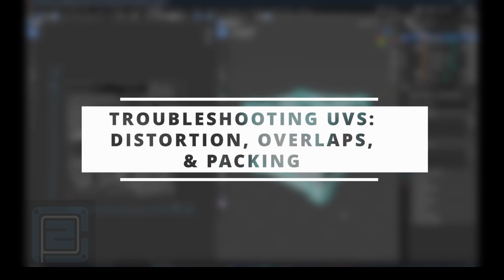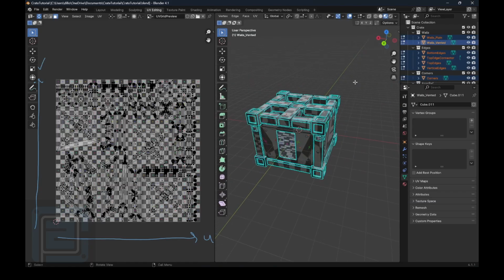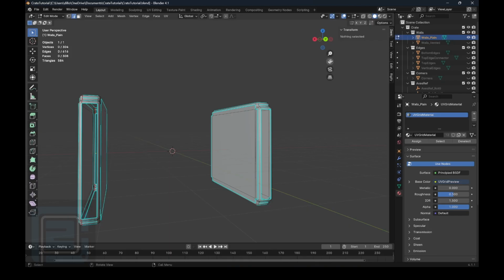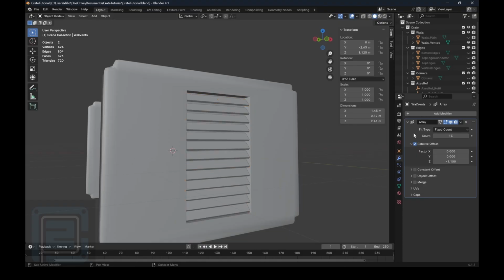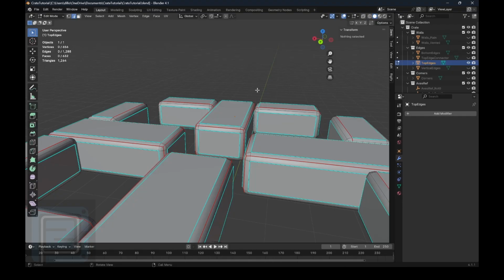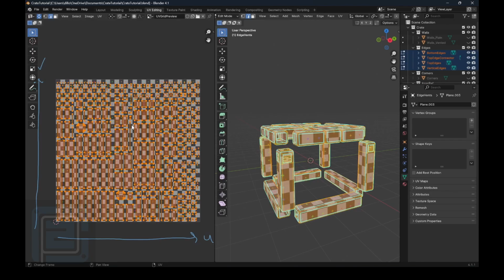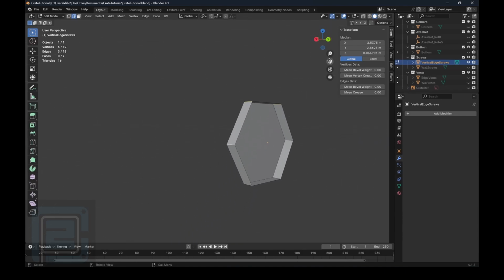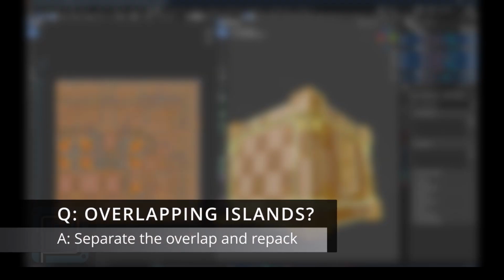Poly2Play Beginner Blender Course | (C4L2) Troubleshooting UVs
Chapter 4 Lesson 2: Troubleshooting UVs: Distortion, Overlaps, & Packing